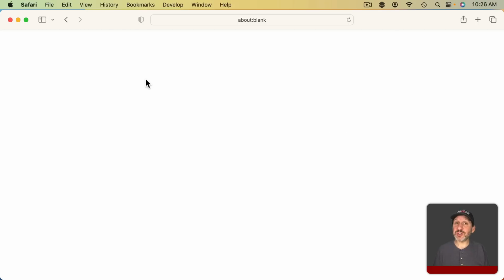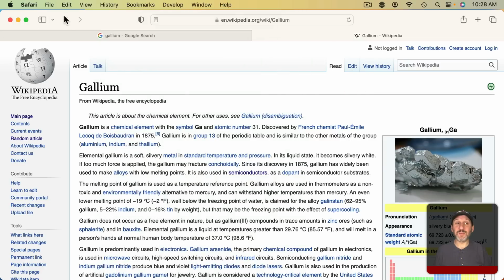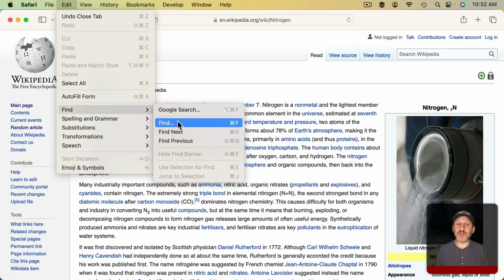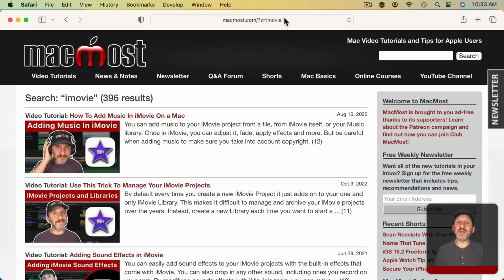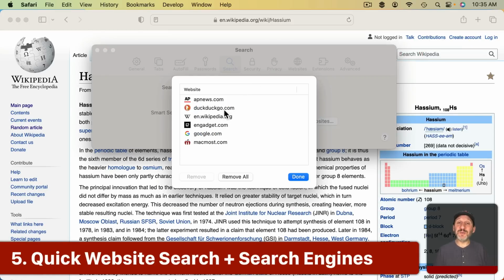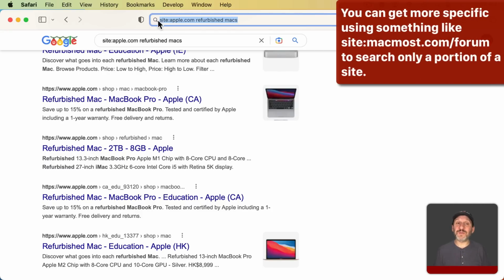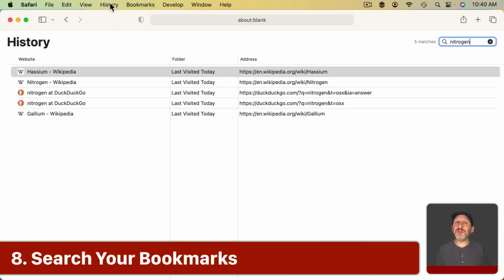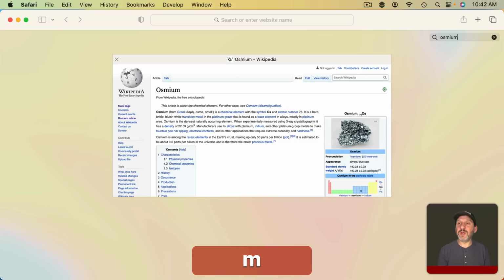9 Safari Search Tips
Learn how to use search results SnapBack, search on just one site, find text on web pages and much more.

00:00 Intro
00:32 1. Snapback
01:44 2. Choose Your Search Engine
02:18 3. Search On the Current Page
02:55 4. Quick Website Search
04:37 5. Quick Website Search + Search Engines
05:08 6. Site Search Alternative
05:49 7. Search Your History
06:44 8. Search Your Bookmarks
07:16 9. Search Your Tabs